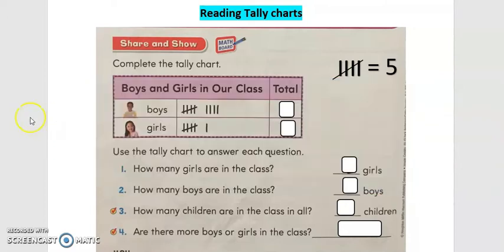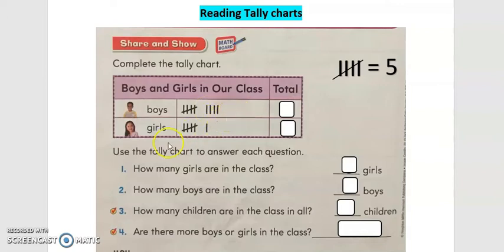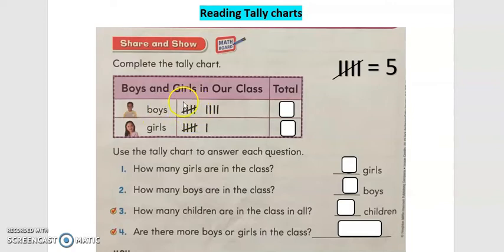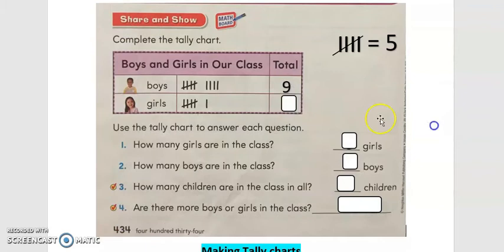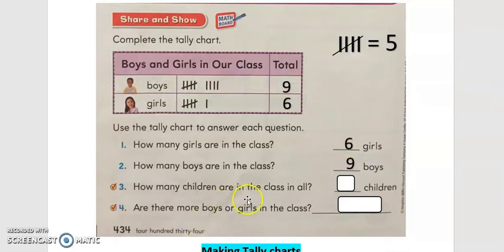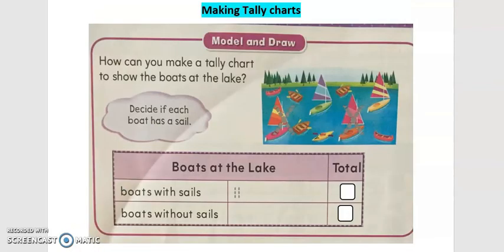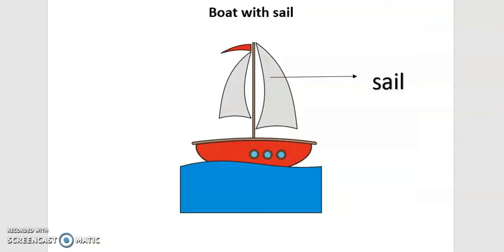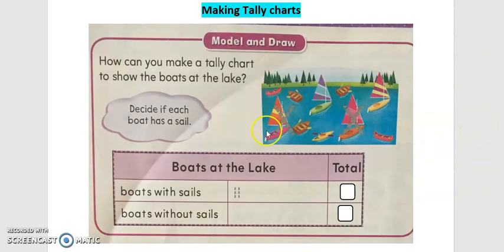1B - Math - Read and Make Tally Charts.